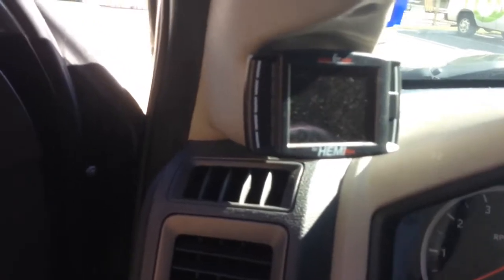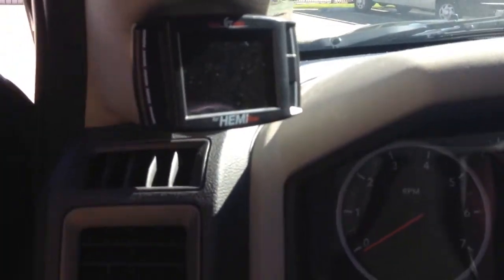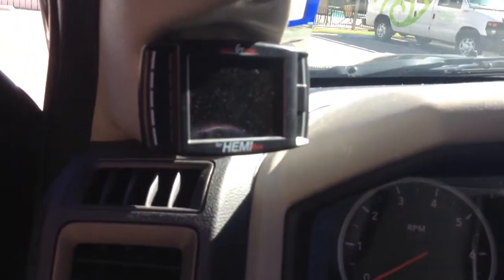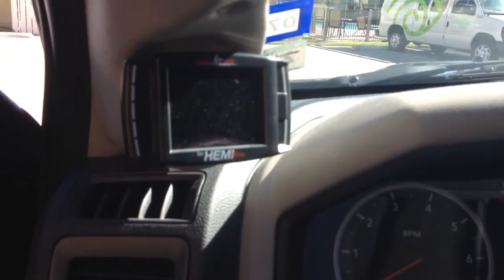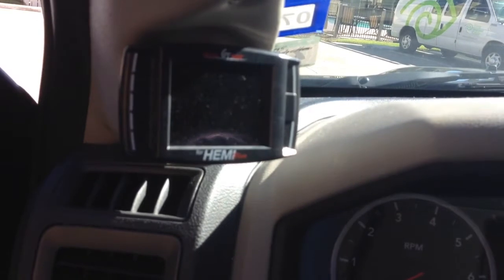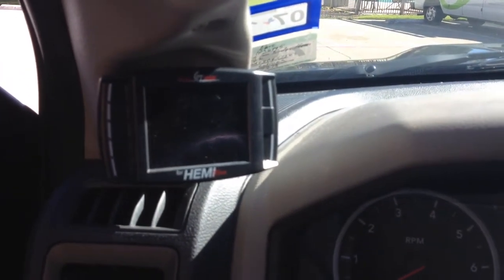2012 ram flowmaster super 40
Flow super 40, sounds good, but soon getting something different for more performance. Let me know what y'all think more vids coming